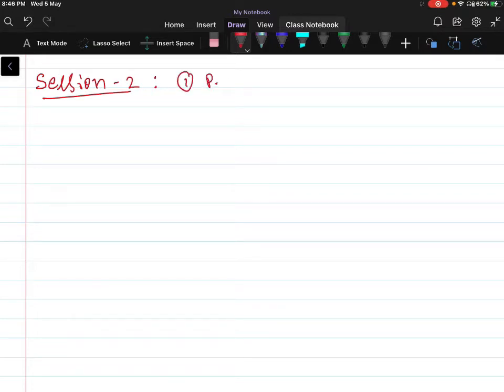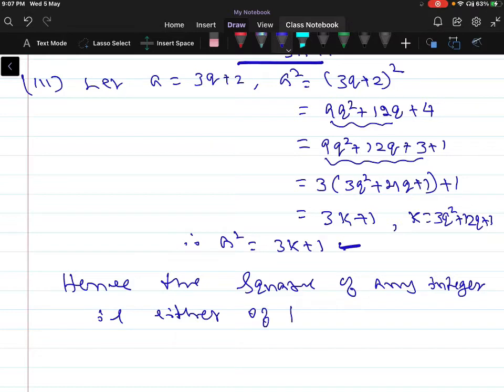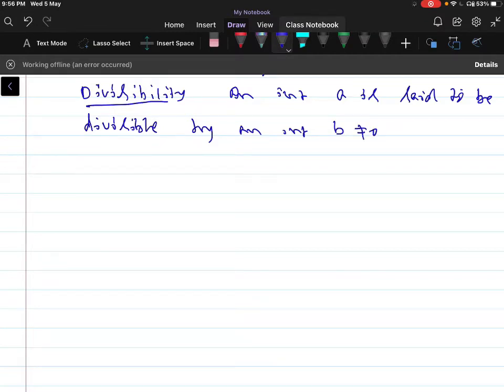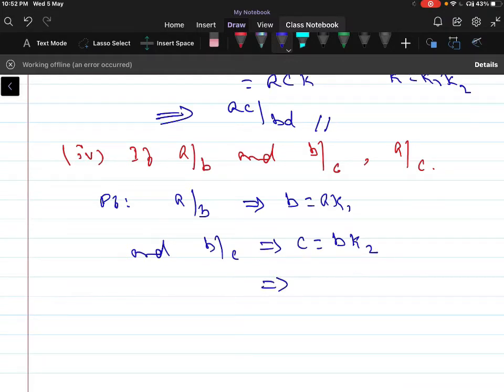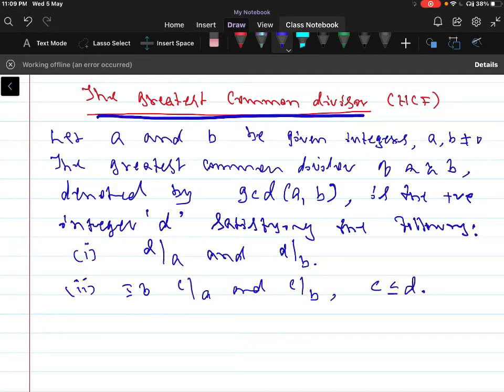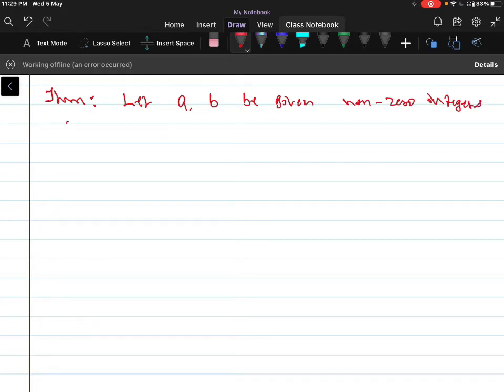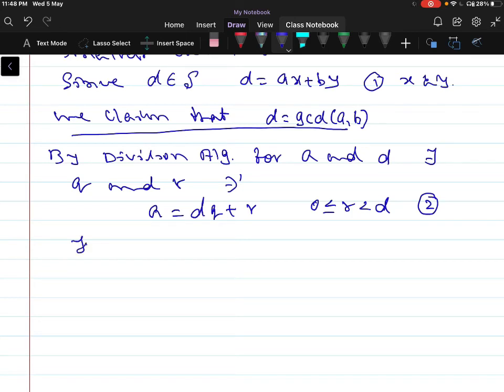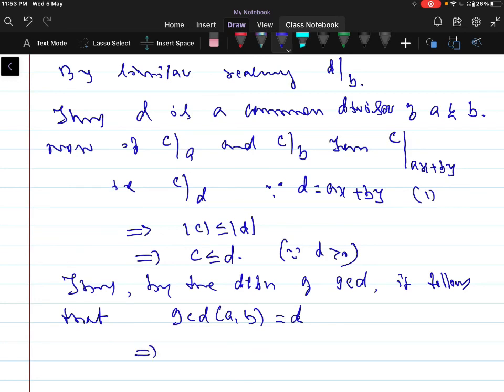Session 2 The Greatest Common Divisor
The Greatest Common Divisor